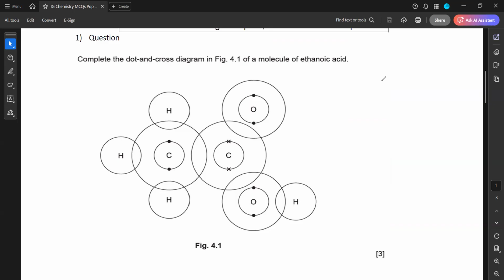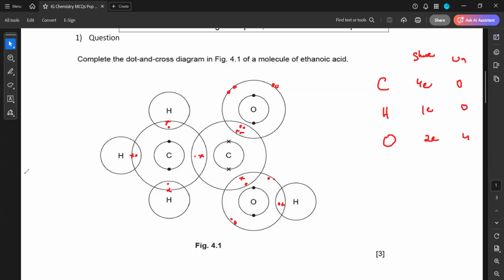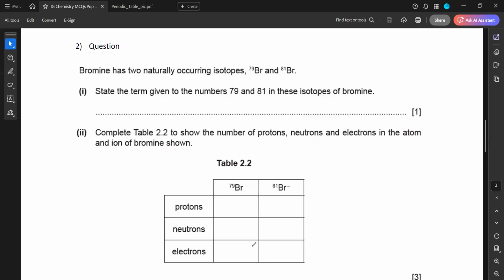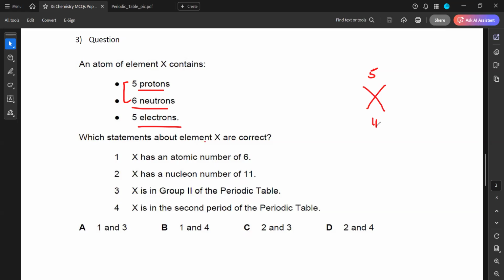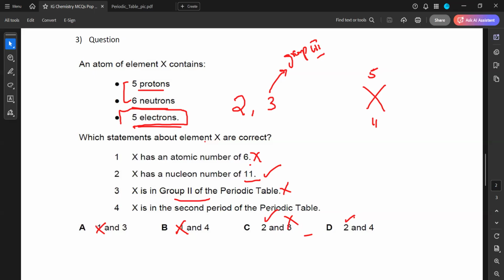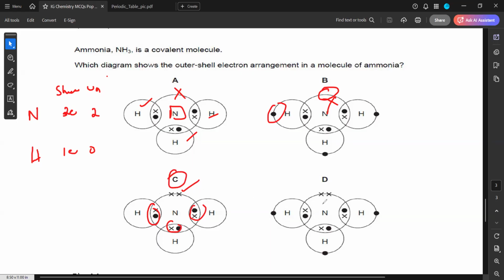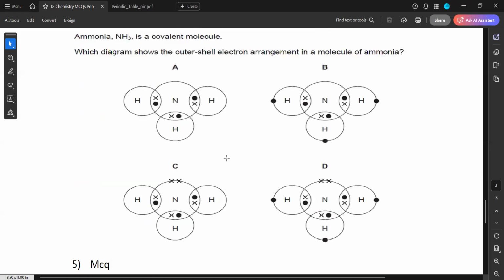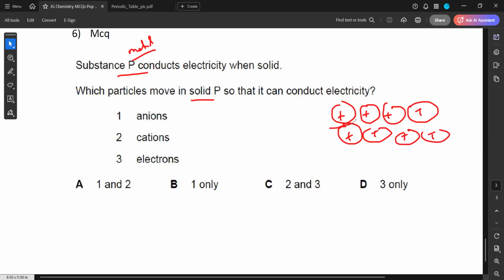IG Chemistry MCQs pop quiz 8